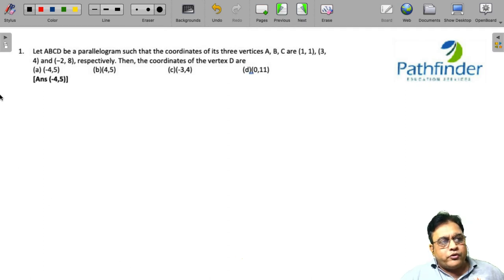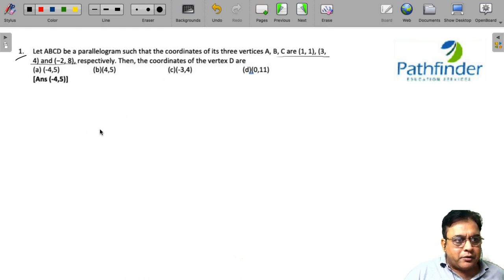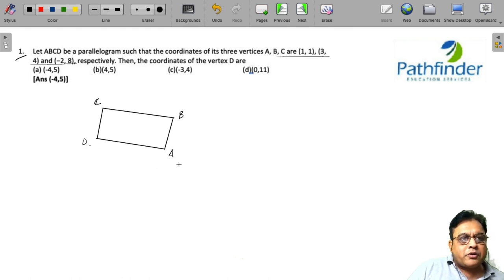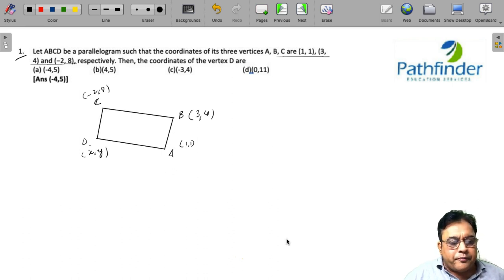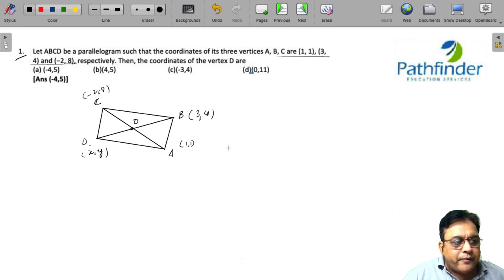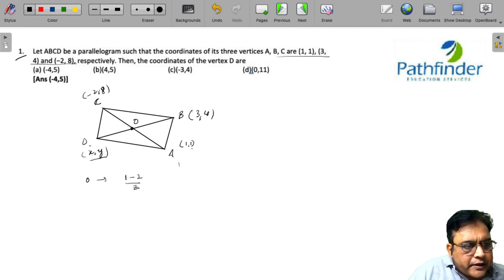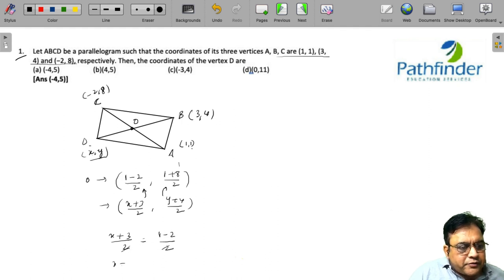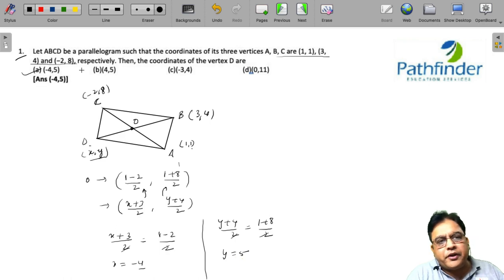CAT 2022 Answer Key Slot 1 QA (Day- 1) | Complete Question Paper Solution & Answer Key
CAT 2022 Answer Key (Slot 1 | QA) | Complete Question Paper Solution & Answer Key | CAT 2022

Call/whatsapp on:
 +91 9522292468